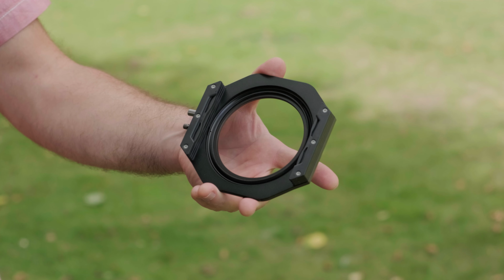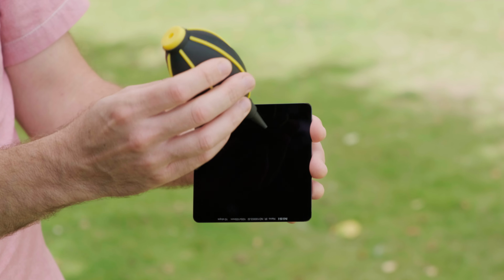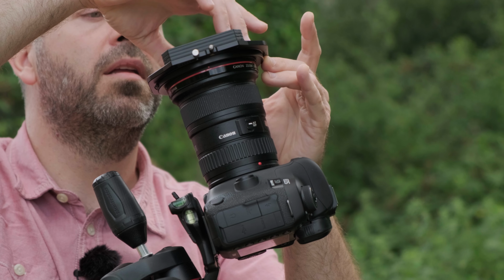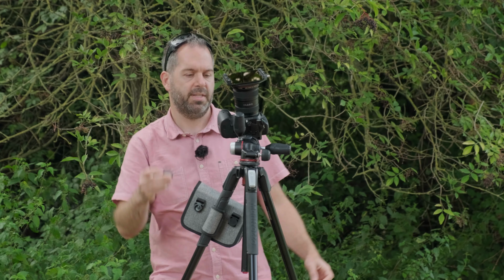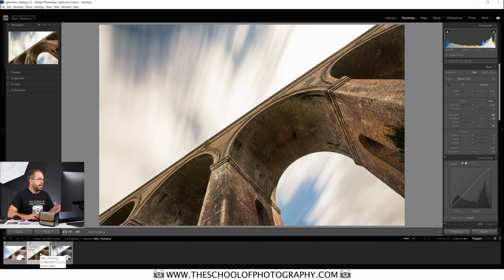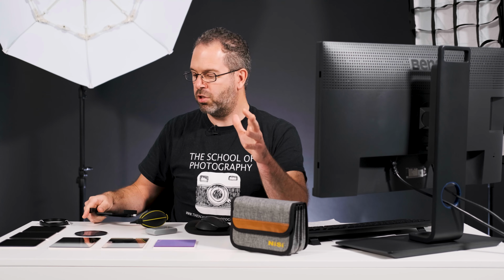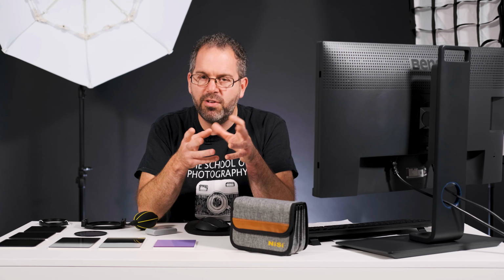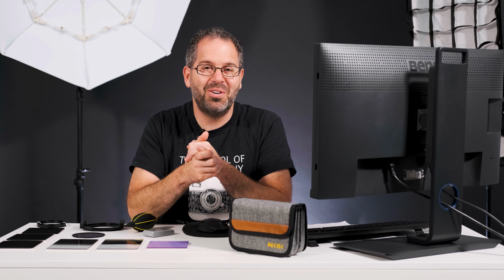Nisi Filters Review - Are these the BEST filters money can buy?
In this video, we are bringing you a comprehensive Nisi filter review. We’ll be using the new V6 100mm filter holder system with Grad filters, ND filters and their circular polarizer.